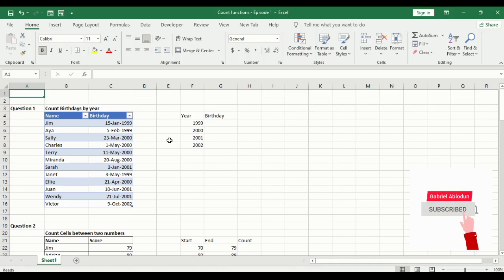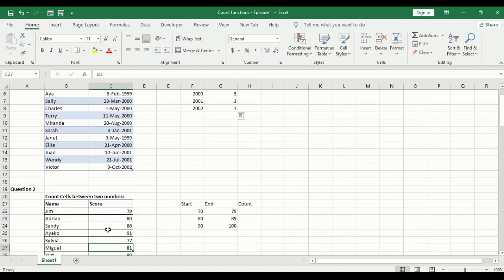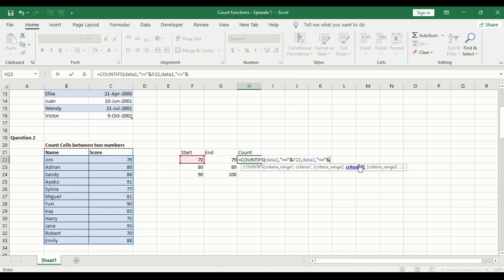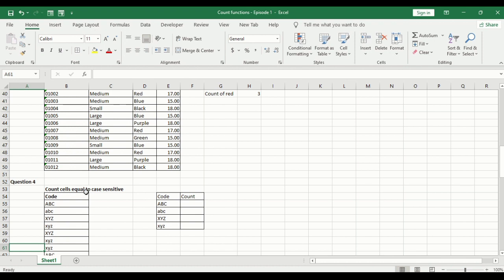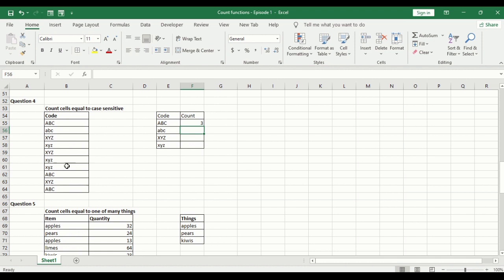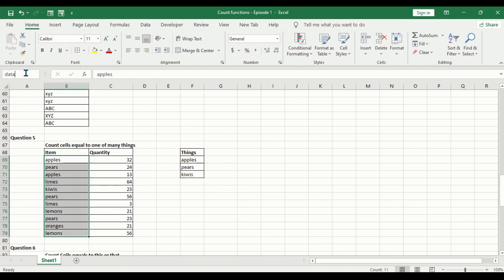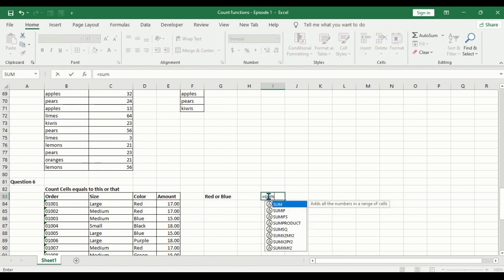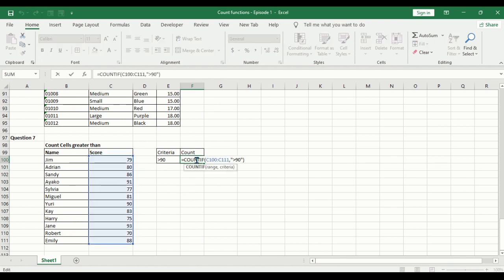Answering questions with count function - Lecture 1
Practical questions solved :

1. Count birthdays by year
2. Count cells between two numbers
3. Count cells equal to
4. Count cells equal to case sensitive
5. Count cells equal to one of many things
6. Count cells equal to this or that
7. Count cells greater than